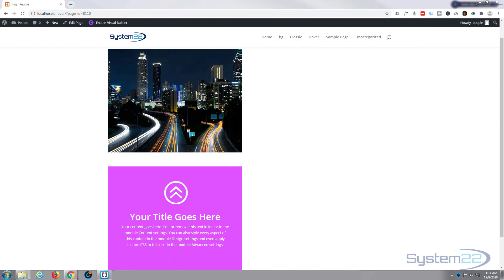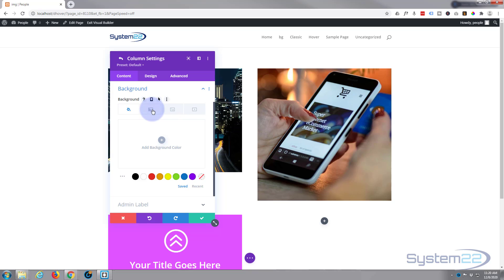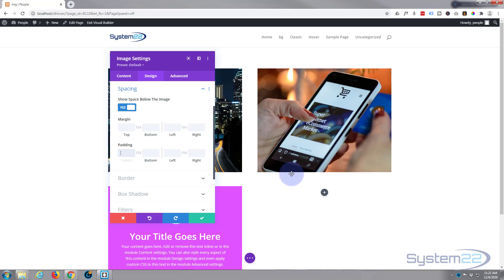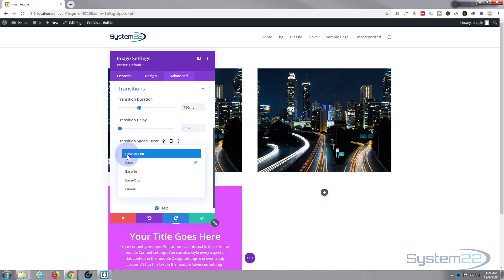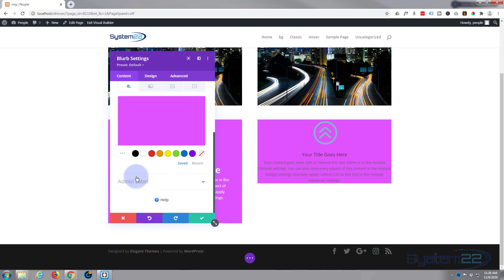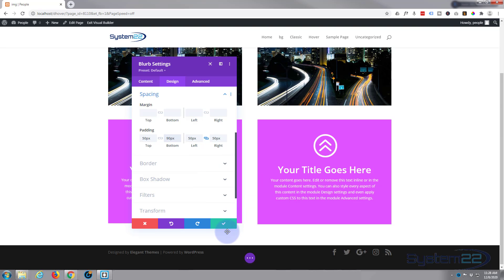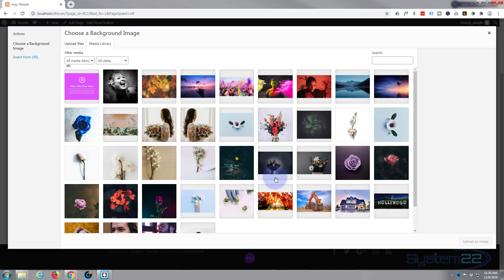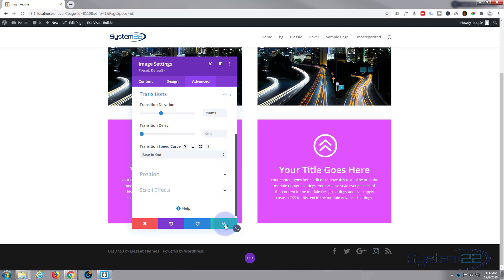Divi Theme Hover Effects Slide Up Image On Hover 👍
Divi Theme Hover Effects Slide Up Image On Hover. We are going to be using the Divi theme to create some great effects in this series of videos.

CSS code used today:    height:400px;